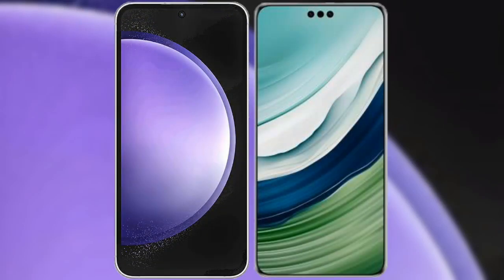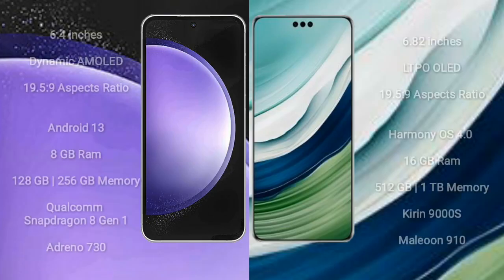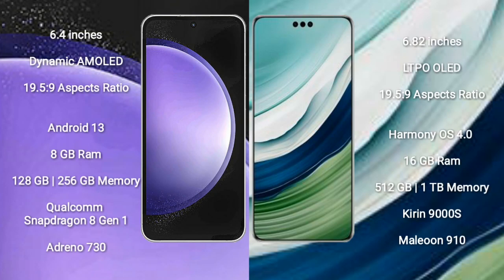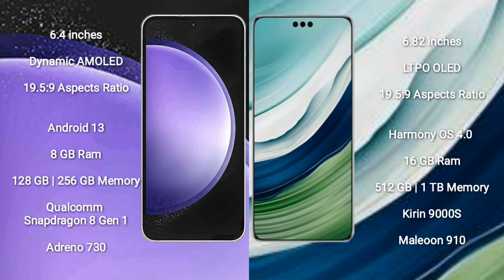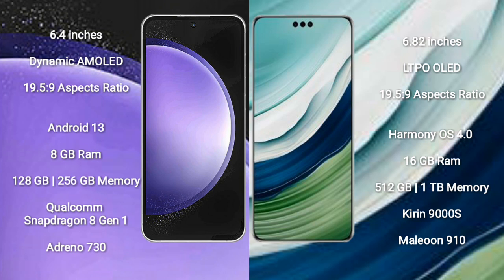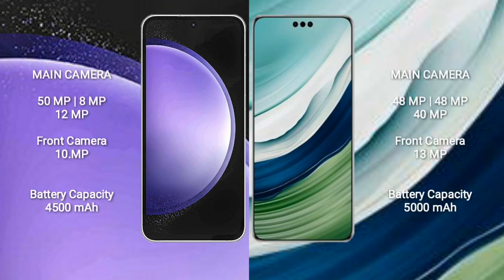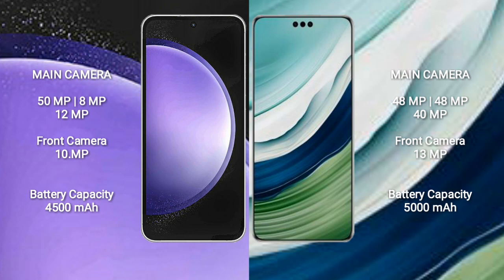Samsung Galaxy S23 FE vs Huawei Mate 60 Pro Plus Review